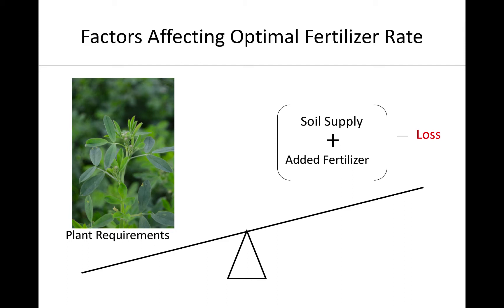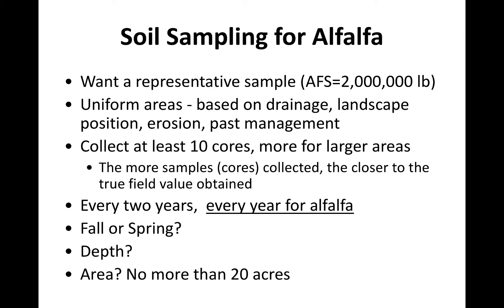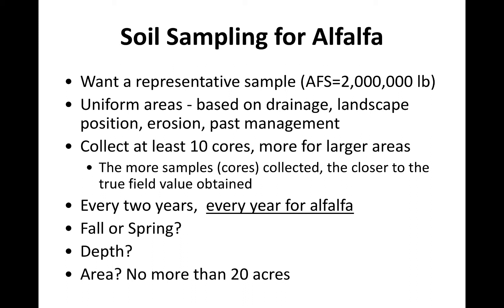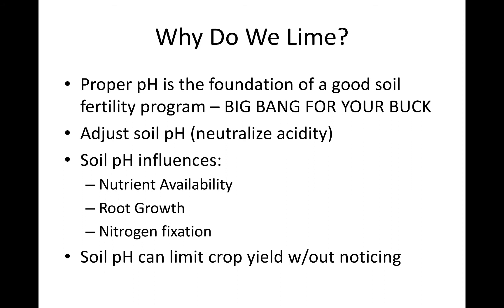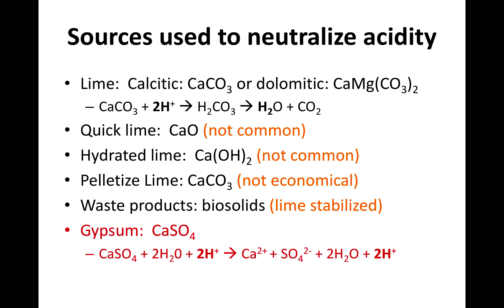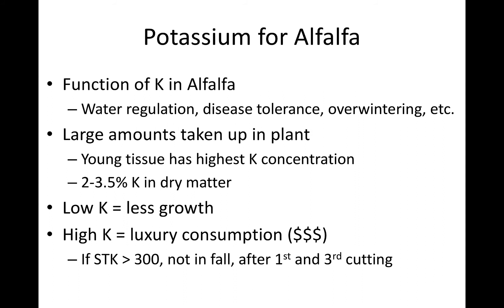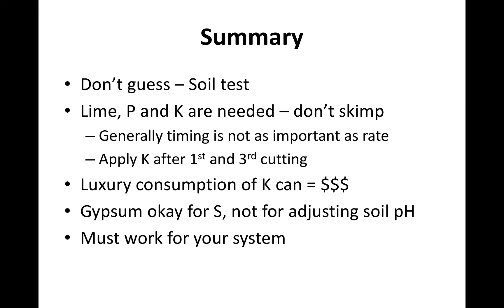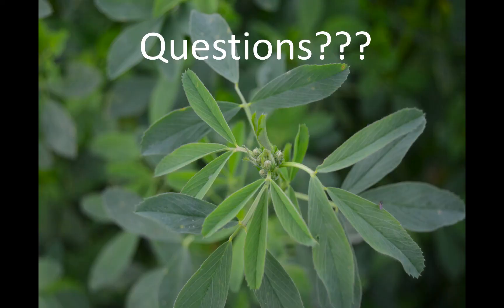Soil Fertility for High Producing Alfalfa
This presentation was given as part of the 37th Annual Alfalfa and Stored Forage Conference held on February 22, 2018 in Cave City, KY.